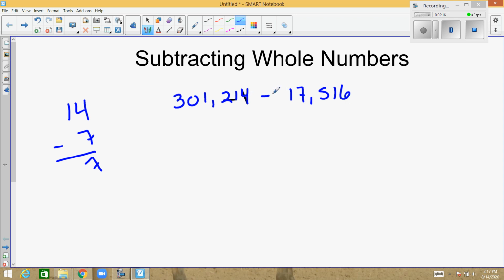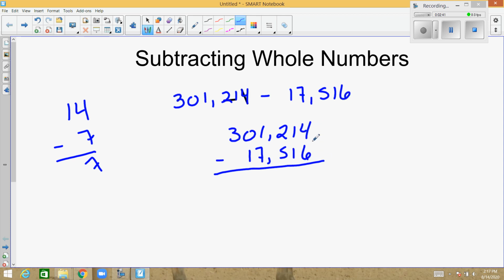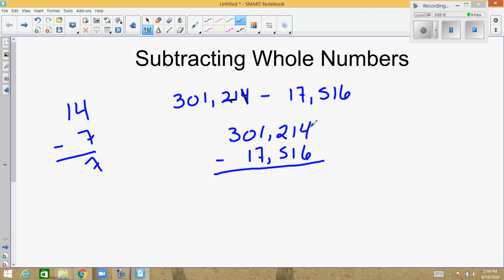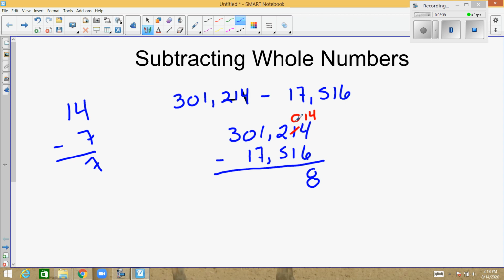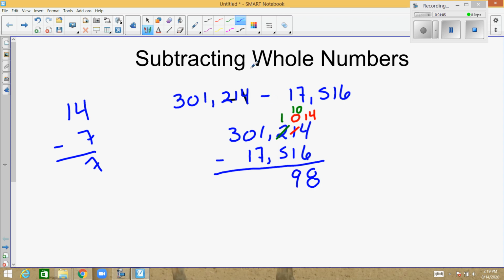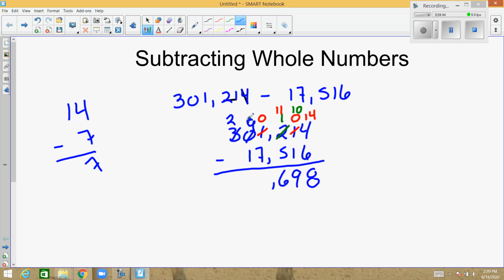Subtracting Whole Numbers